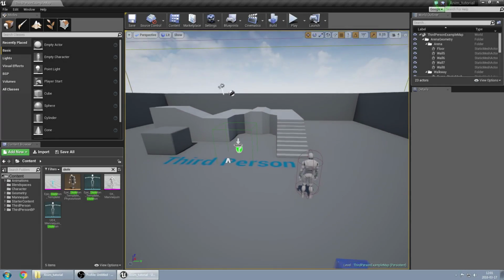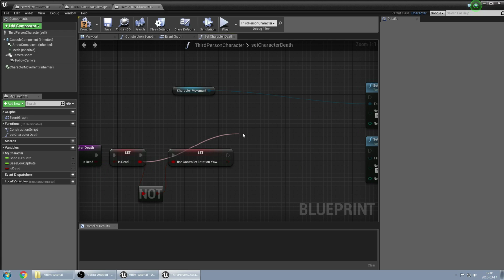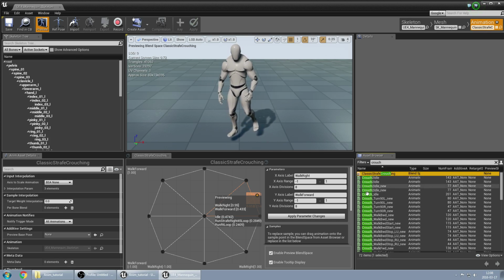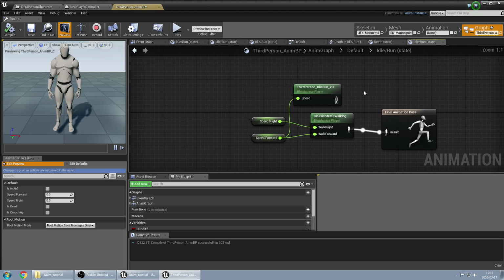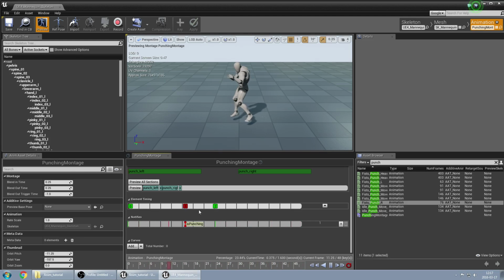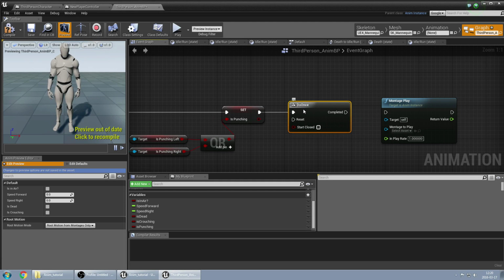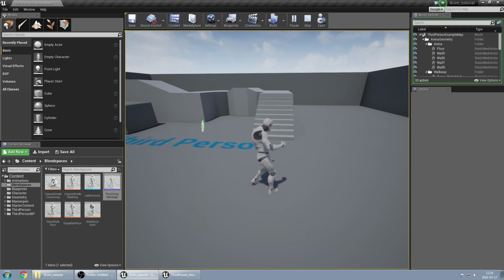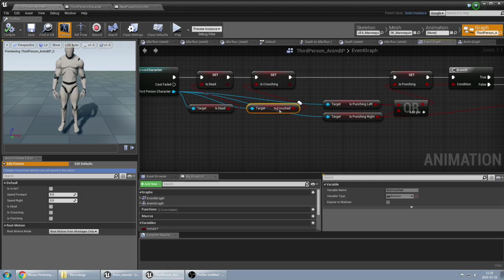UE4 Tutorial #7 - Character (2) Respawn, Crouching, Punching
This is second part of Character tutorial. Setting respawn system for character, making punching and crouching, adding blendspaces, creating montage system and blending poses. The tutorial also contains useful tips and summary. Please share with me in the comments below what type of content would You like to see in the near future!